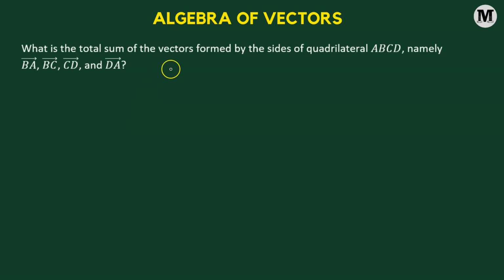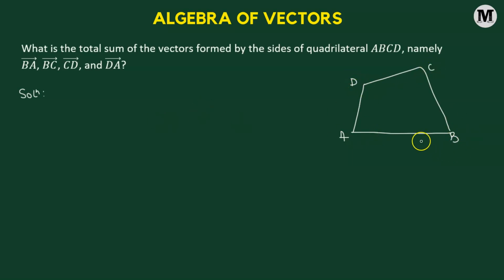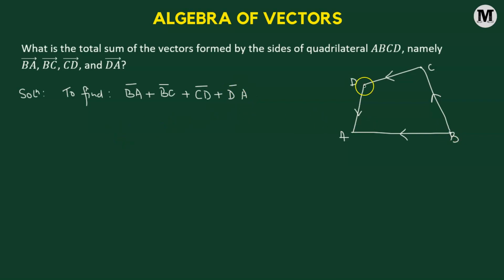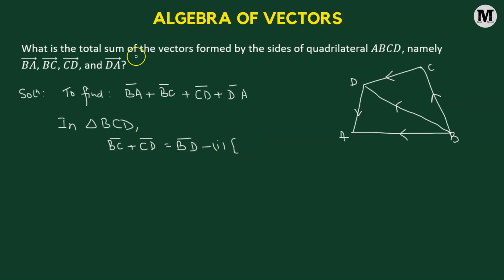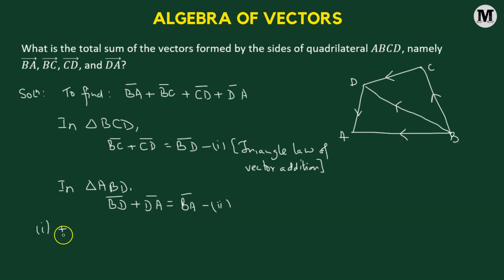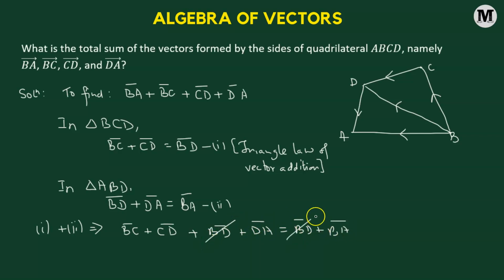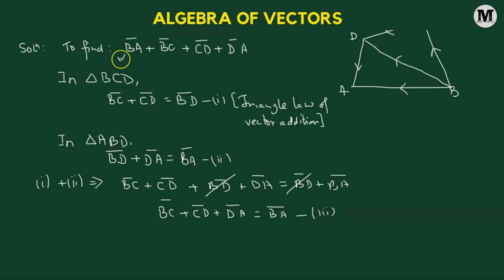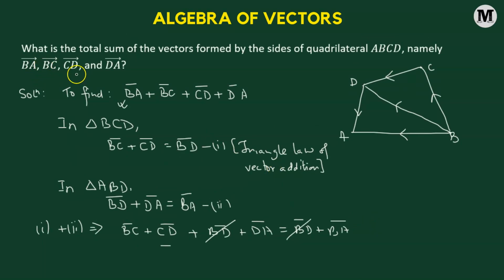2.15 | Vectors | Algebra of Vectors - Prob 15